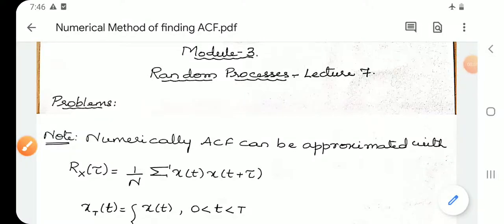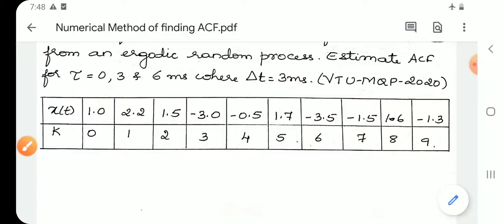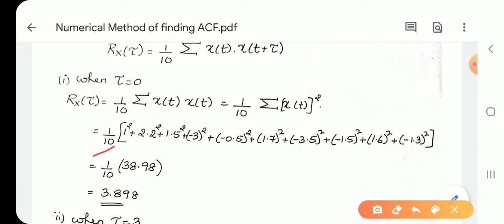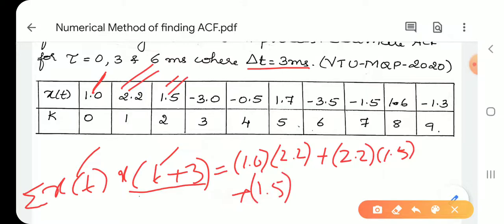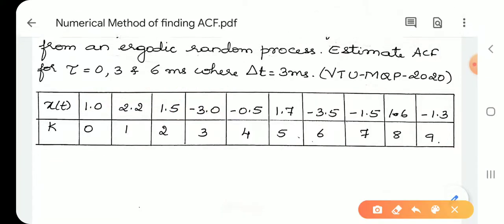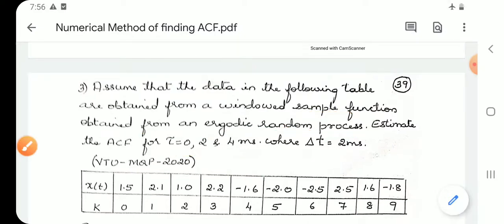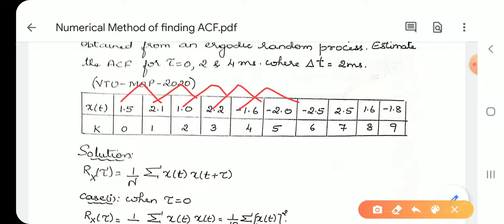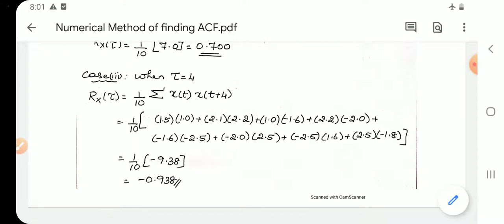Numerical Method of finding ACF- (MP)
Module 3-18EC44